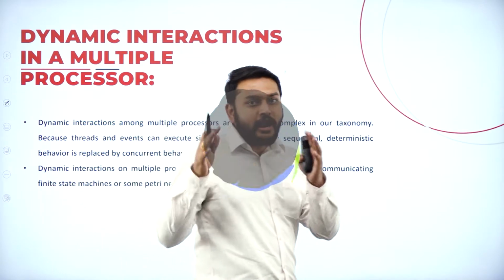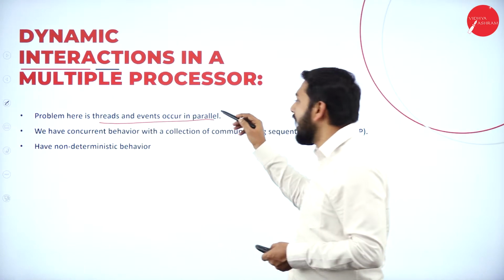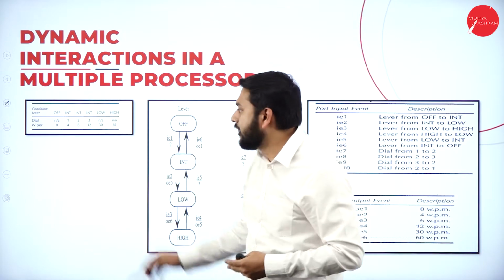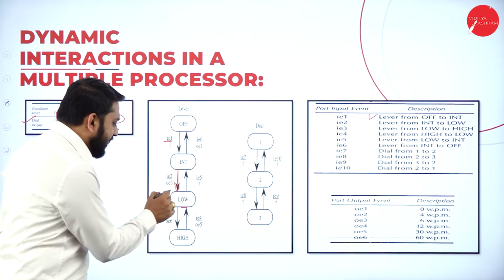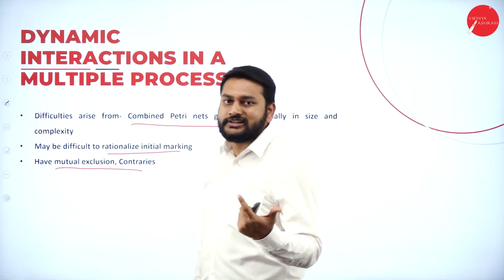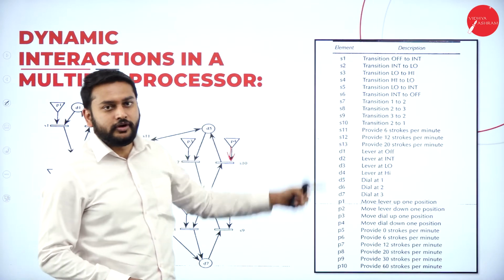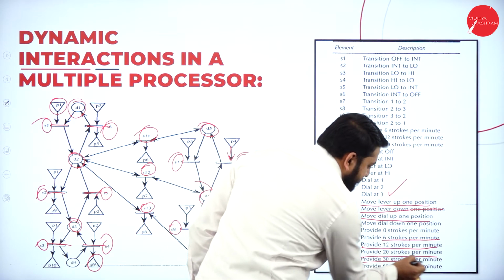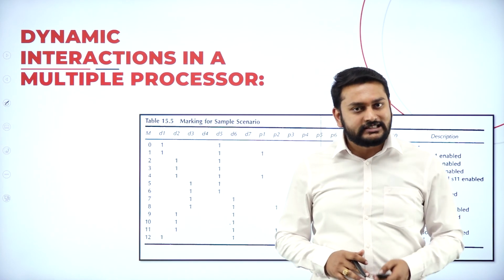DAY 31 | SOFTWARE TESTING | V SEM | B.C.A | INTERACTION TESTING | L3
Course : B.C.A
Semester : V SEM
Subject : SOFTWARE TESTING
Chapter Name : INTERACTION TESTING
Lecture : 3